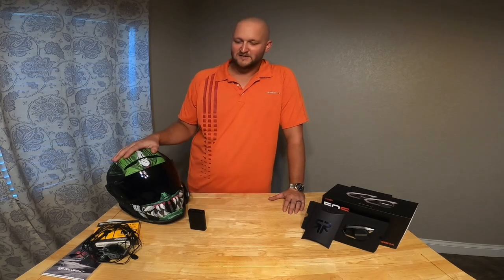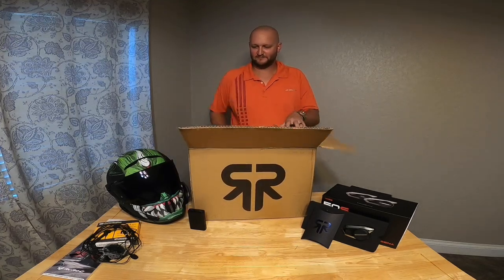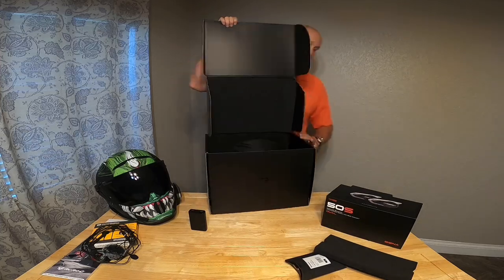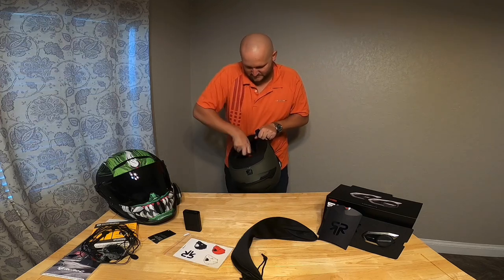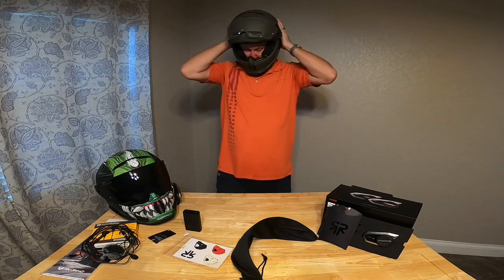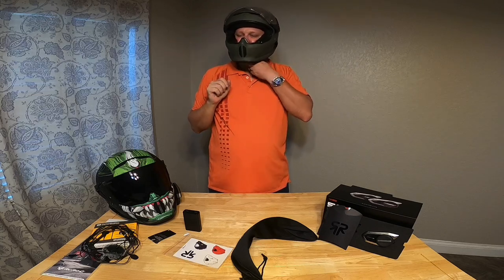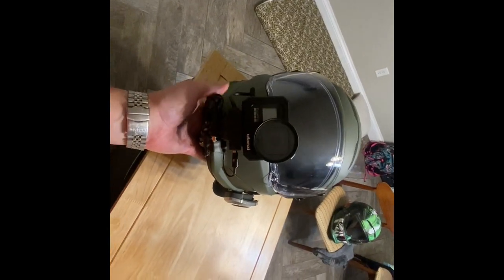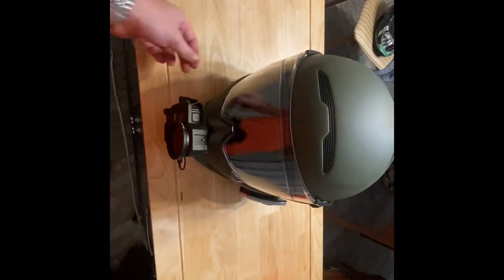Ruroc Atlas 2.0 Best Motovlog helmet!!!???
Ruroc Atlas 2.0 has the best storage for mic cables because of where the shockwave unit would go! We setup a motovlog helmet with all the mics, sena, and GoPro accoutrements! Ulanzi cage, Go Pro mic adapter, 52mm filters and caps/covers. It’s a bit of a long one but it is worth it!

Links:
Ruroc GoPro Mount

Professional Grade 2 Lavalier Lapel Microphones Set for Dual Interview - Dual Lavalier Microphone - 2 Lavalier Microphone Set - Perfect as Blogging Vlogging Interview Microphone for iPhone 6, 7, 8, X

G8-7 Replacement Battery Cover Door for GoPro Hero8 Black with Open Port for Camera Charging

ULANZI Aluminum Video Cage for Hero 8, 2 Cold Shoe for Microphone LED Video Light, with 52mm Filter Adapter, Lens Cap

Sena Motorcycle Bluetooth Headset Communication System

Bestshoot MW-1 5 Packs Lavalier...

Unique Design Lens Cap Bundle, 3...

52MM Altura Photo Professional...